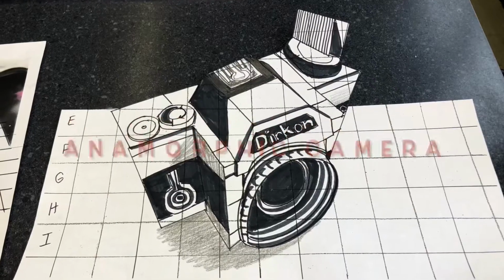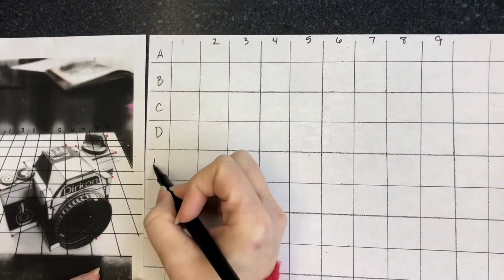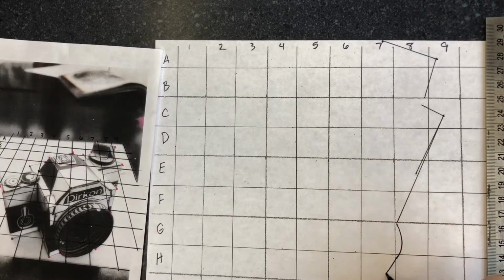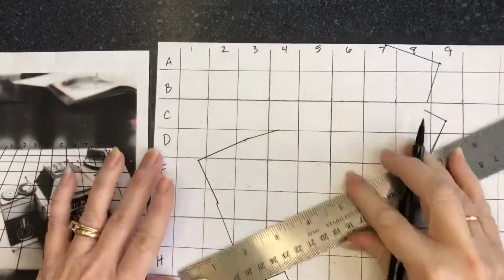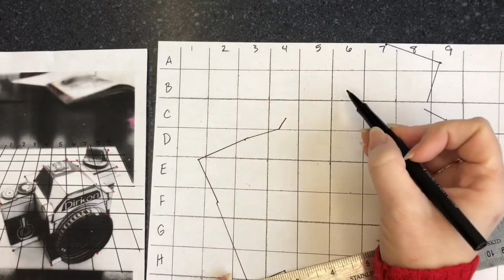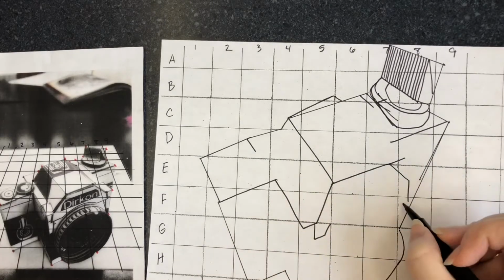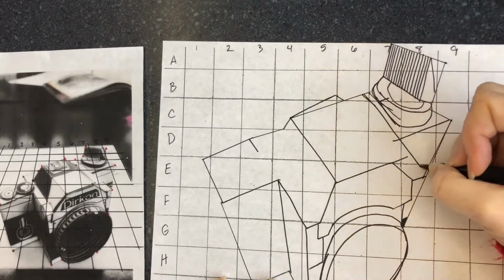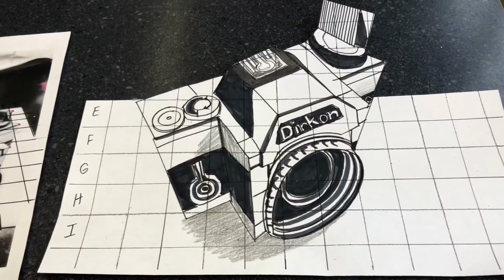How to draw an anamorphic grid drawing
Step by step instructions on how to draw an anamorphic camera.